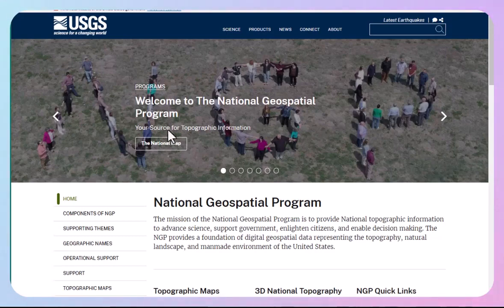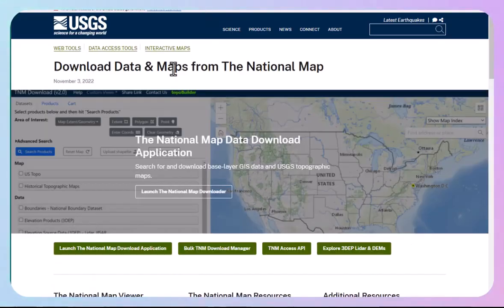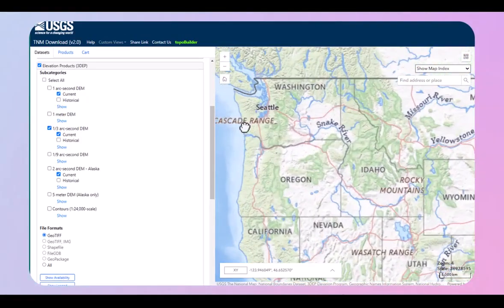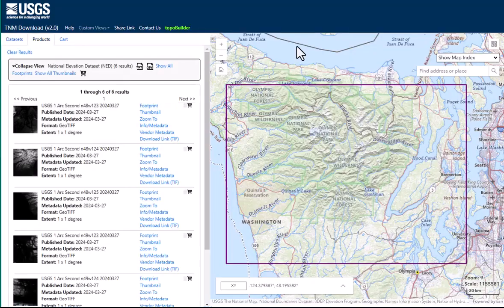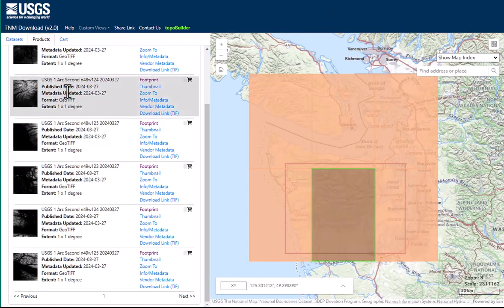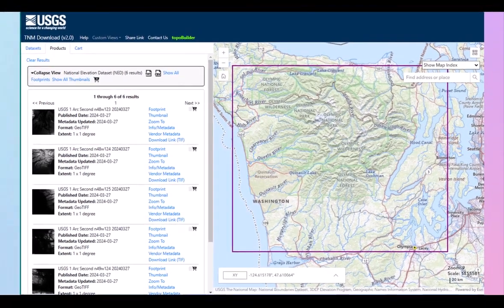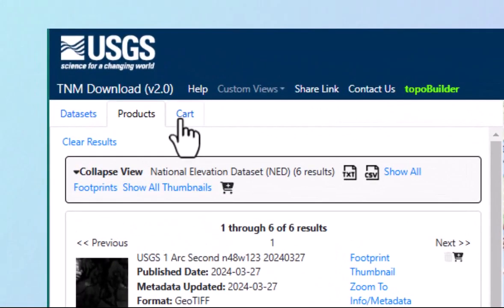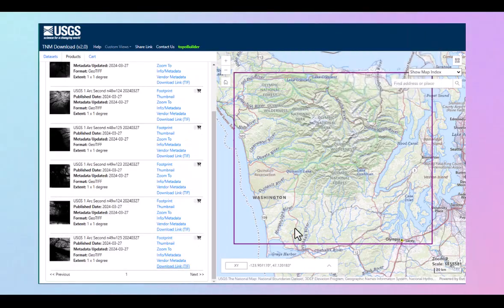NationalMapDownloadDEM Mike Ruth 720p, h264